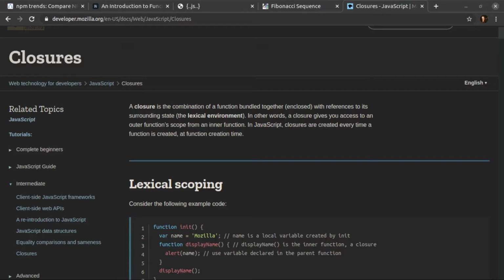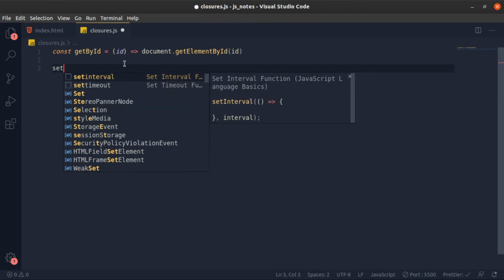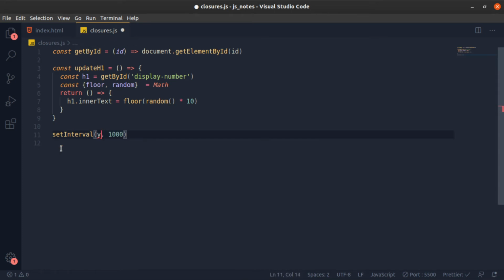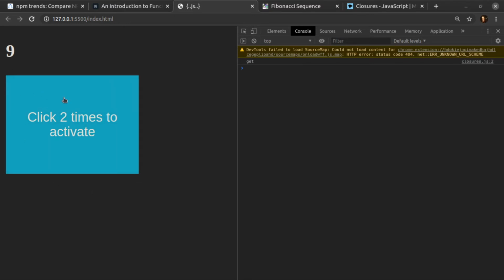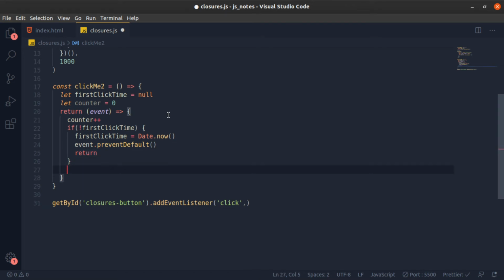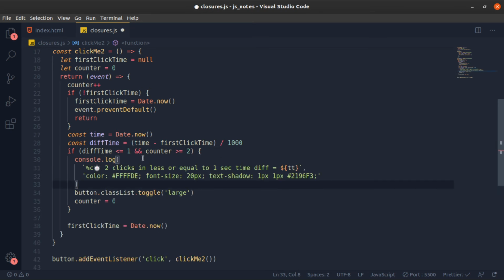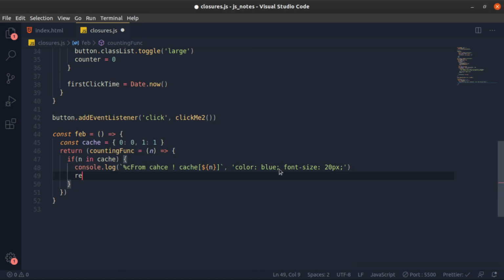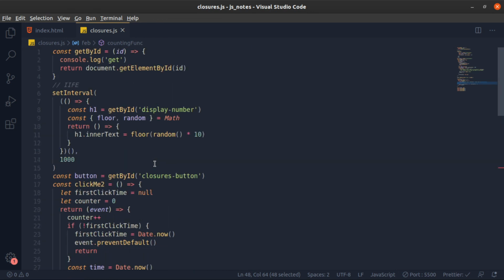Closures In JavaScript with some examples